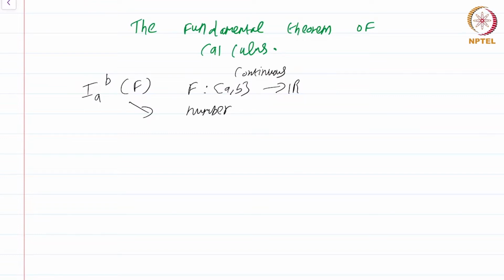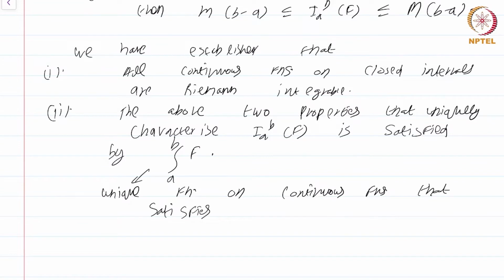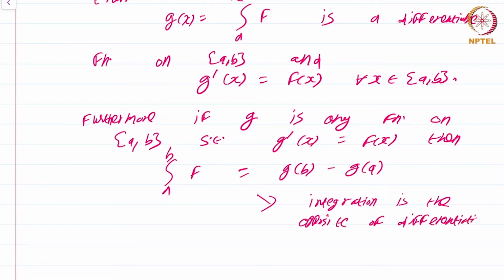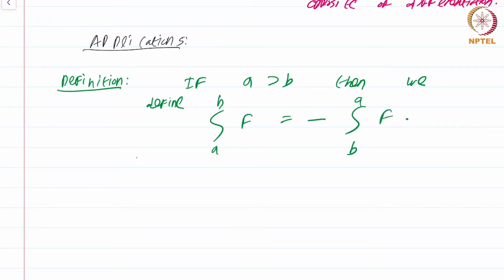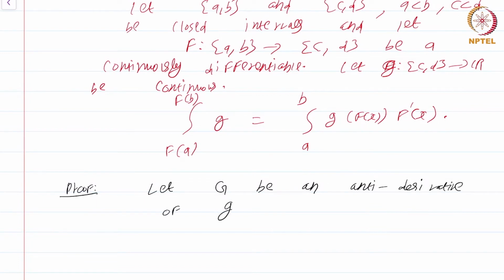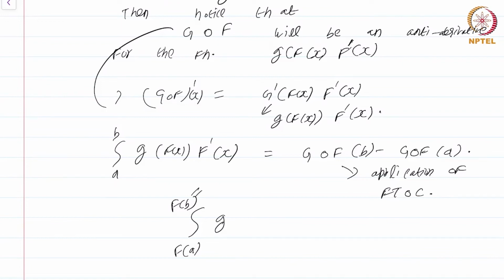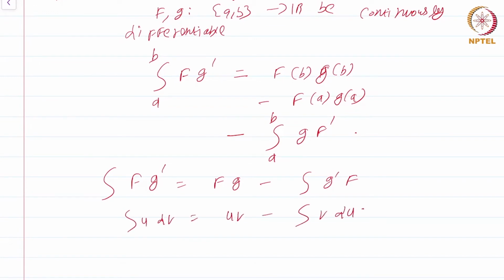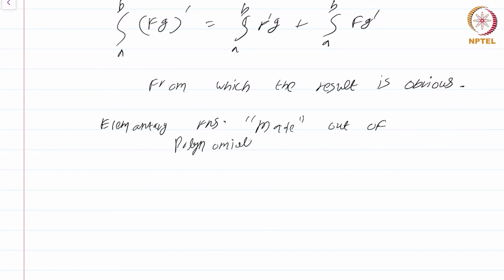28.1 The fundamental theorem of calculus